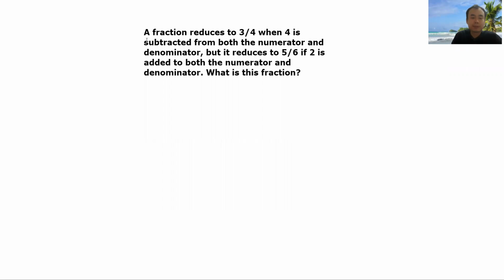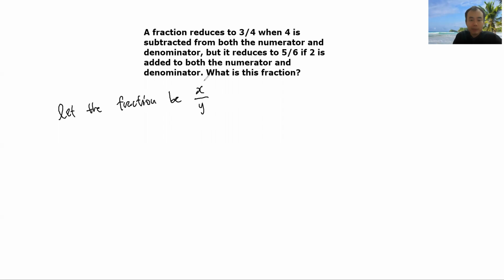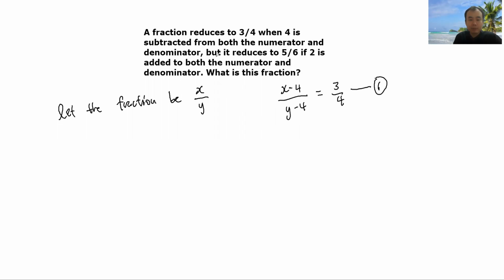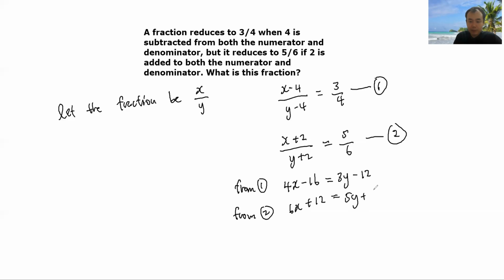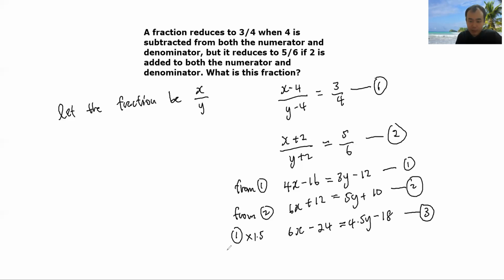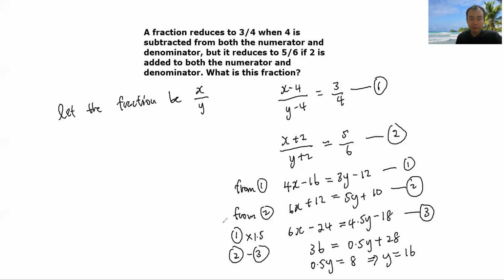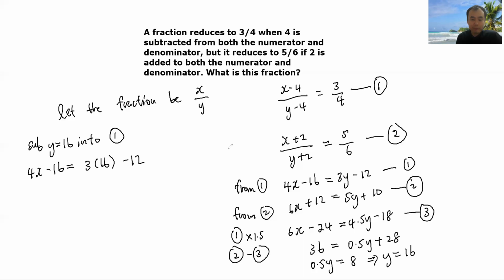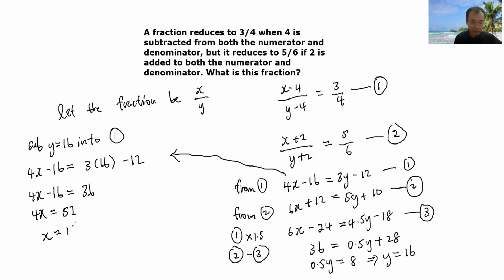Simultaneous equations (forming equations to solve for unknowns)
In this video, I talk about how to form a pair of equations such that solving them will get me an unknown fraction.

Feel free to send in questions and I can try to make a video to explain it.